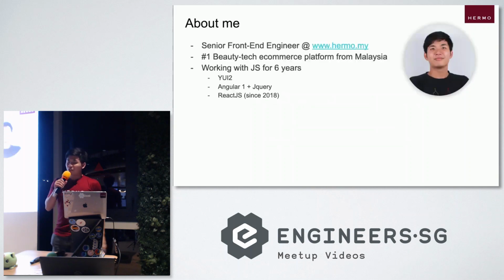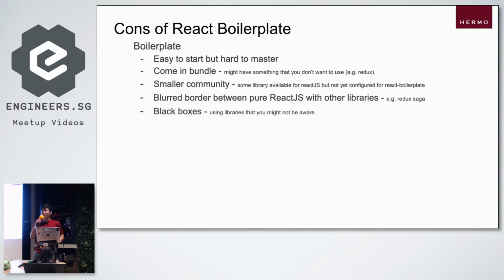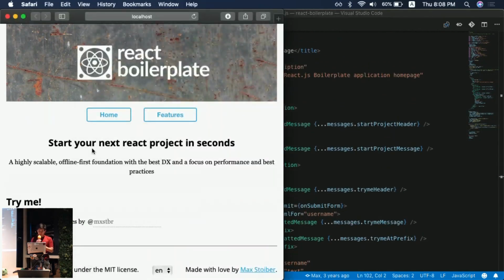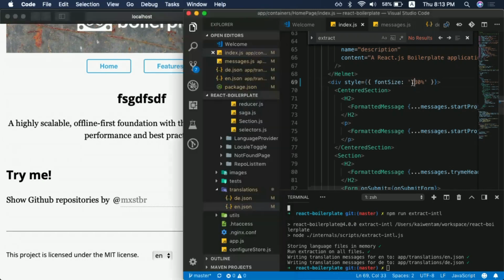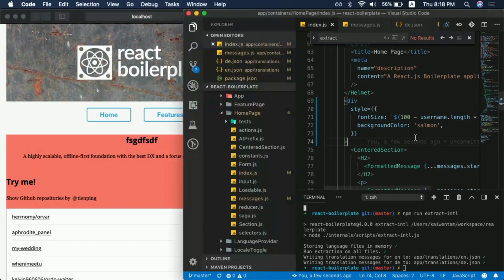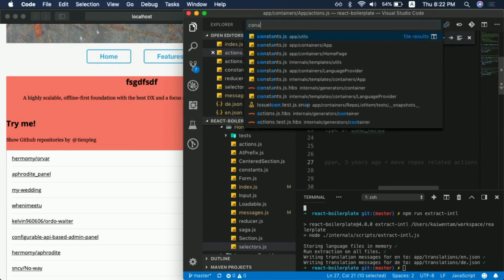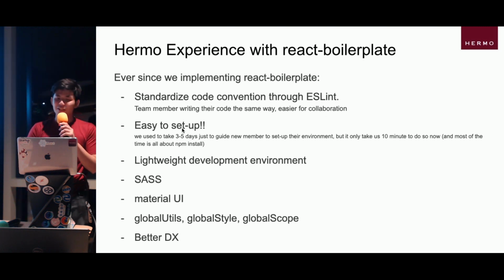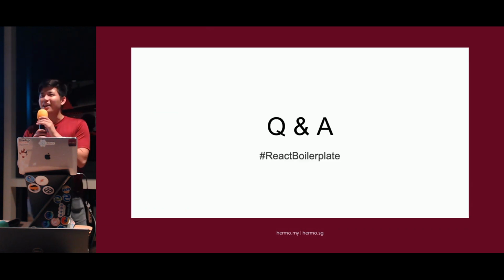How To Use React-Boilerplate To Help You Code Better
Speaker: Tien Ping

Recorded by: Michael & Hui Tian